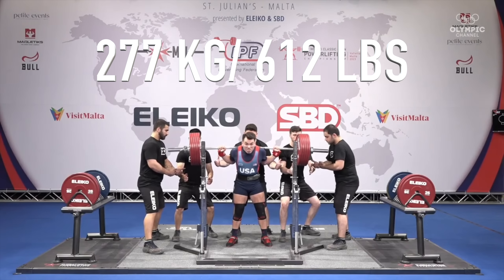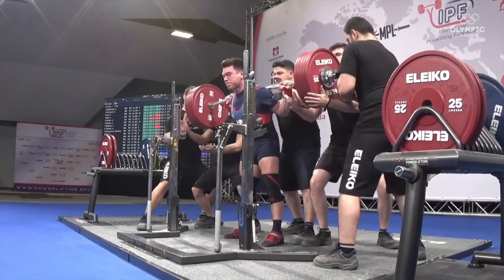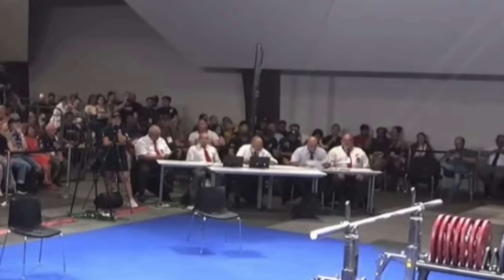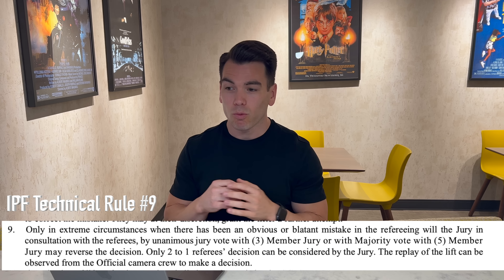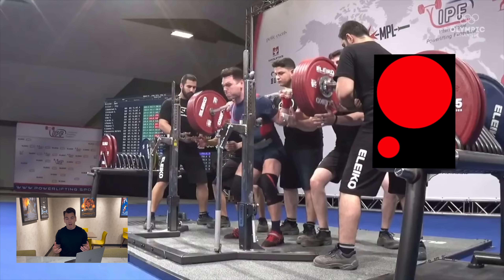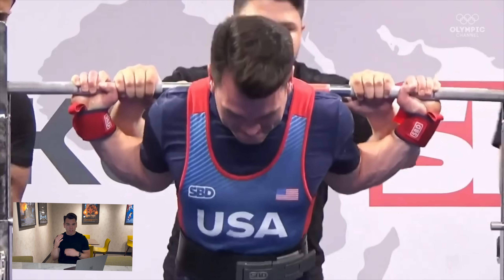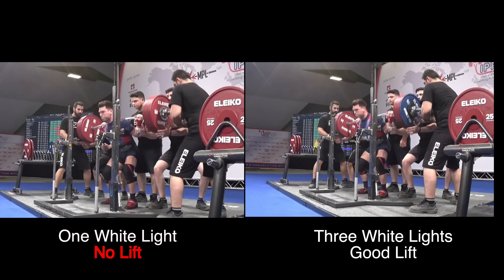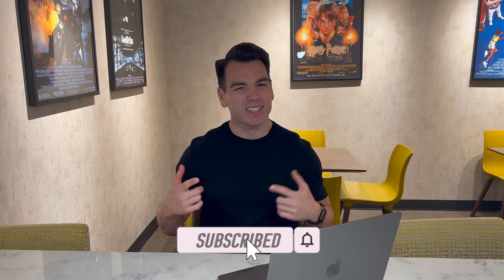612LB World Championship Squat: Unveiling the Mystery of Its Failure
Here I go into details of the International Powerlifting Federation (IPF) technical rule book for the Squat. I also analyze and give comparisons for a successful and unsuccessful lift from my latest World Championship Powerlifting meet in Malta. Hope you enjoy!
(8 different Powerbuilding and Strength building programs available)

Supplements
PEScience - support code ATWOOD to save $$

Instagram Username: t_atwood
Tiktok Username: t_atwood

About Me:
3x IPF World Champion
8x National Champion
Strongest Natty powerlifter pound-for-pound in the World

I'm a World Champion Powerlifter and business enthusiast. This channel is dedicated to my powerlifting journey along with lifestyle vlogs and business tips. If you're interested in how I manage to be a World Champion powerlifter, manage a full-time job as a finance manager, and be a family man, this is the channel for you!